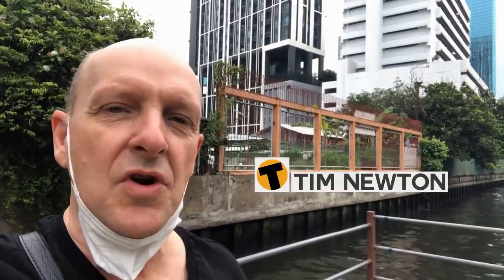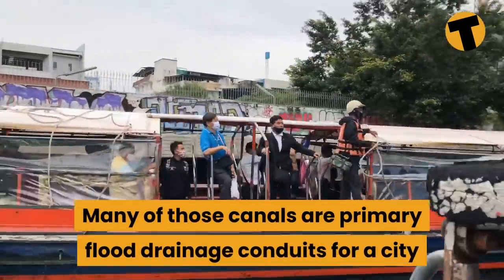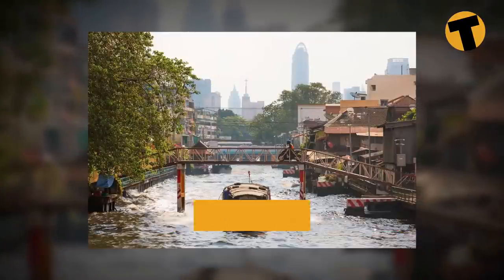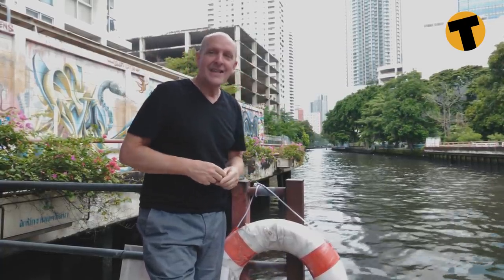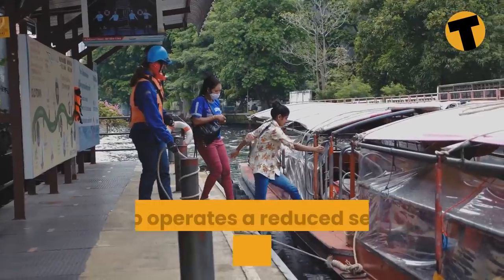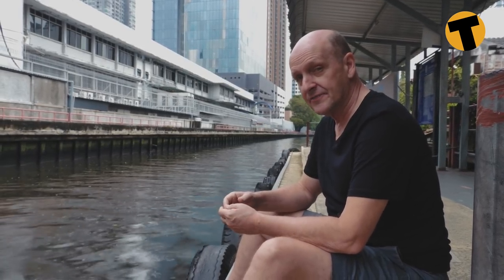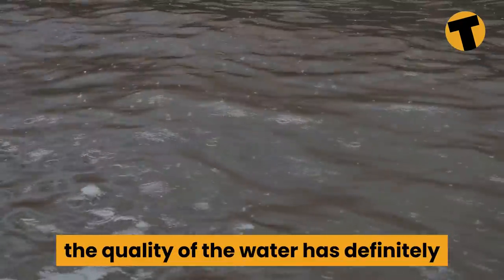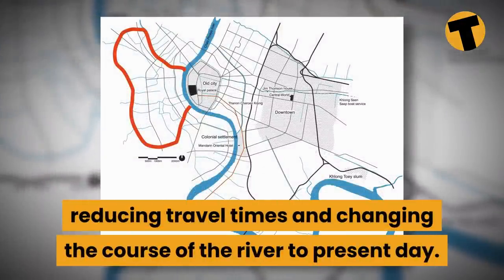Going to work by boat, Bangkok's water taxis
Getting around Bangkok by boat, in a water taxi. Tim heads to work by boat.

Across the Chao Phraya, on Bangkok’s western banks, known as Thonburi, there are still some of the city’s larger khlongs. Recently the BMA, the Bangkok Metropolitan Organisation has announced a 150 million baht make-over project to rehabilitate some of the areas more popular khlongs and bring them back to life.

Now that the city’s BTS and MRT train network is crossing over to the west side of the Chao Phraya, Thonburi is seeing a resurgence of interest with some of the city’s bigger companies now moving their headquarters there.

Construction of Khlong Saen Saep began in 1837 and was finished in 3 years. For years it became clogged with lotus plants and was basically unusable until the BMA rehabilitated the waterway in the late 1980s and introduced the public transports services in 1990.

The route is now served by 100 boats carrying around 40-50 seats. It operates from 5:30am to 8.30pm daily on weekdays but carries its last passengers on the weekend at 7pm. It also operates a reduced service on thai public holidays.

It’s cheap, only around 8-18 baht, depending on how far you go. Even if you wanted to travel all 18 kilometres along the Khlong it would only cost you a total of 18 baht and take you about 45 minutes. The service carries about 60,000 passengers per day and run by a company called Family Transport.

In 2015, Prime Minister Prayut Chan-o-cha initiated a 2-year effort to clean up the canal inspecting some 210 potential polluters along the canal route and found that nearly 40% of the hotels and condos, along with around 20% of commercial premises lining the route, were discharging wastewater into the canal. Many faced large fines and, now, the quality of the water has definitely improved through the efforts of the BMA.

Klong Bangkok Yai is a historic khlong on the west banks of the Chao Phraya. Originally it was part of the actual Chao Phraya River. The course of the Chao Phraya was longer than at present. Those who wanted to travel by boat had to cruise along the river, which took more than a day, until the King of the Ayutthaya Kingdom ordered the construction of a canal bypassing the long and winding loop of the Chao Phraya River, reducing travel times and changing the course of the river.

The rehabilitation scheme is aimed at promoting the historic western canal as part of an alternative water transport network and plans to add 30 long tail boats to take tourists to visit the temples and communities along the area’s khlongs.